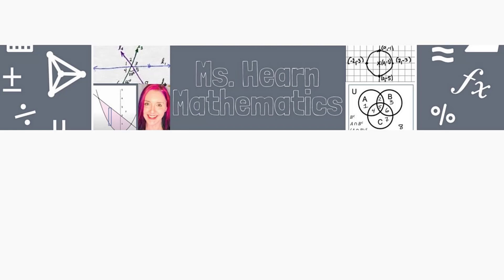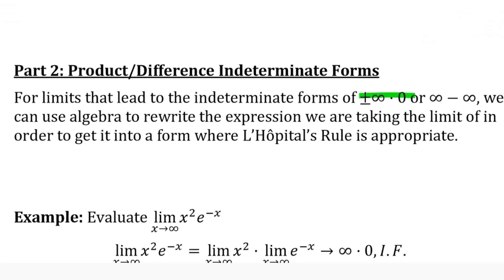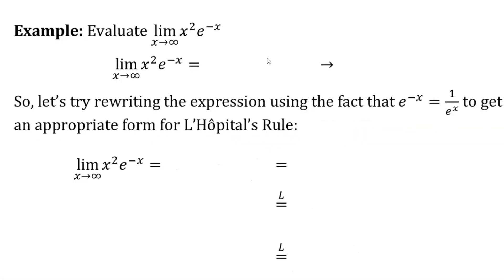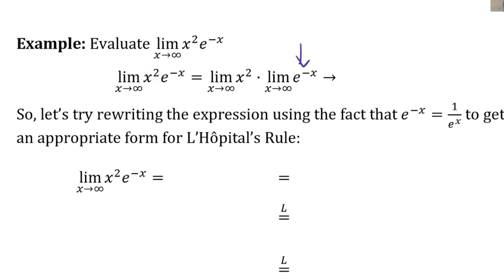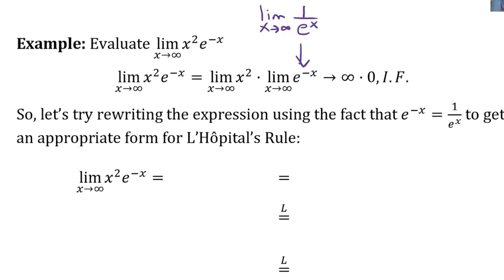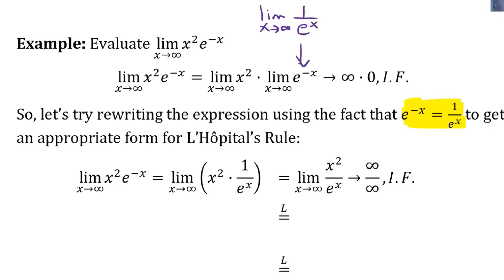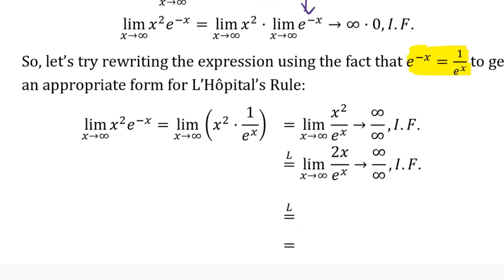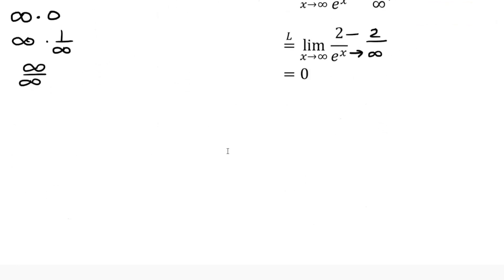Lhopitals rule: How to rewrite a product indeterminate form (0)(infinity) so that L'H Applies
This video is an excerpt of my Calculus II lecture on L'Hopital's Rule.  We have seen how to use L'Hopital's Rule for the indeterminate quotient forms 0/0 and infinity/infinity in the previous videos.  In this video, we will tackle the product form (0)(infinity).  Although L'Hopital's rule does not apply immediately, we will see that it is possible to rewrite the function algebraically to get the infinity/infinity form.